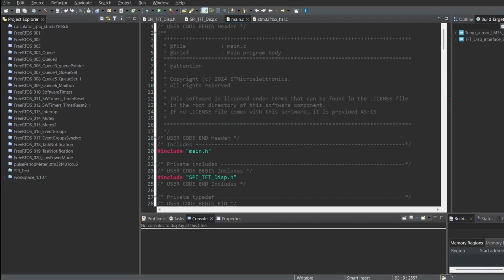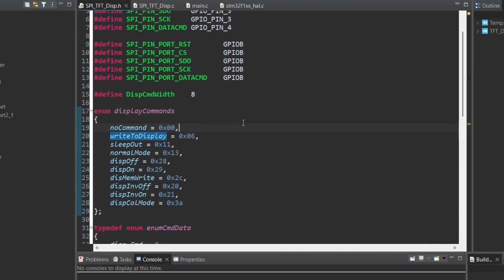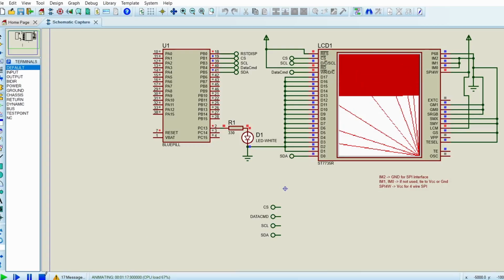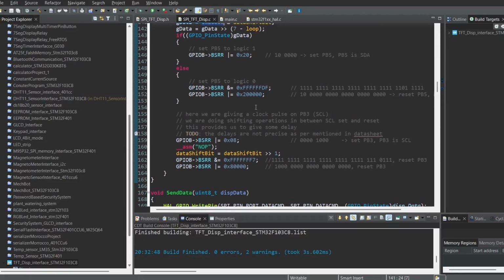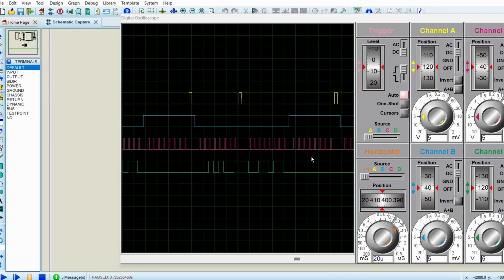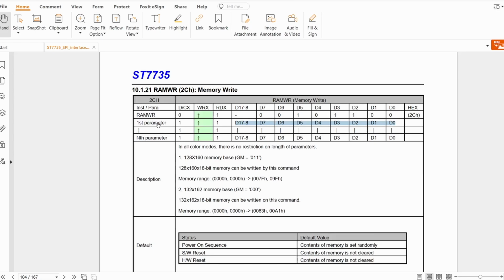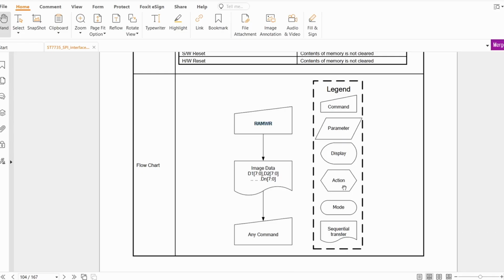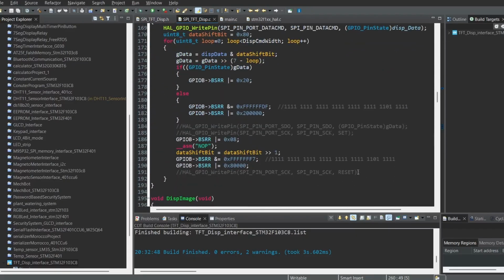STM32 ST7735 Display Driver Optimization (Part 4) | Faster Graphics Performance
🚀 STM32 ST7735R TFT Display Driver Tutorial (SPI + Graphics)

Learn how to interface the ST7735R TFT LCD with the STM32F103C8T6 Blue Pill and build a complete SPI-based display driver from scratch.

This step-by-step STM32 tutorial covers everything from hardware connections to low-level driver development, making it perfect for beginners and advanced embedded developers.

🔥 In This Video You Will Learn:
STM32 ST7735R TFT display interfacing using SPI
STM32 Blue Pill display driver development (bare-metal / HAL)
ST7735R initialization sequence and commands
Sending data and commands over SPI in STM32
Drawing pixels, shapes, text, and graphics
Optimizing SPI display performance
Debugging SPI communication using logic analyzer
🧰 Hardware & Software Used:
ST7735R 1.8 inch TFT Display (128x160 SPI LCD)
STM32CubeIDE / STM32CubeMX
Embedded C (HAL / Bare Metal STM32 Programming)
🎯 Keywords Covered (Helps SEO Ranking)

STM32 ST7735R tutorial, STM32 TFT display SPI, Blue Pill display interface, STM32 SPI LCD, ST7735 driver code, STM32 graphics display, embedded systems STM32 tutorial, STM32 display driver development

Most tutorials just use libraries — but here you will:
✔ Build your own STM32 display driver
✔ Understand SPI communication deeply
✔ Learn real embedded systems development

📢 Community & Support

💬 Comment your doubts — I actively respond